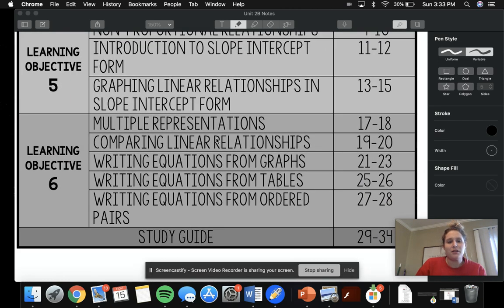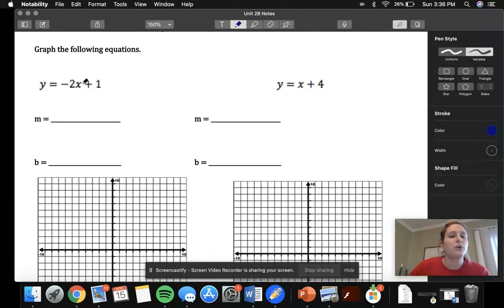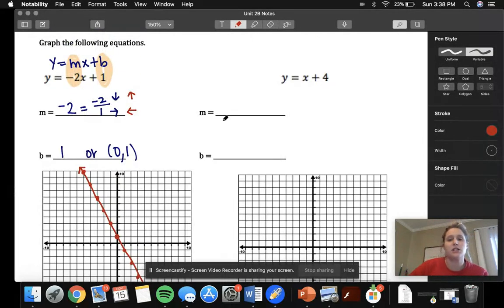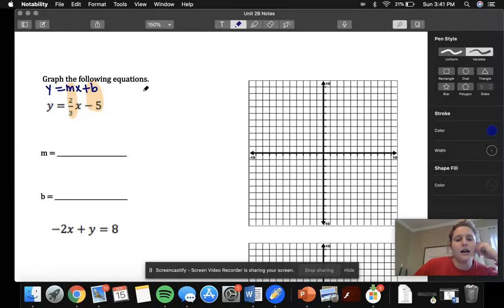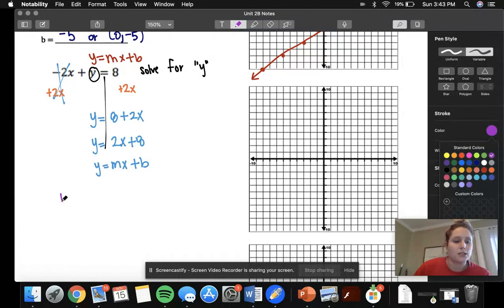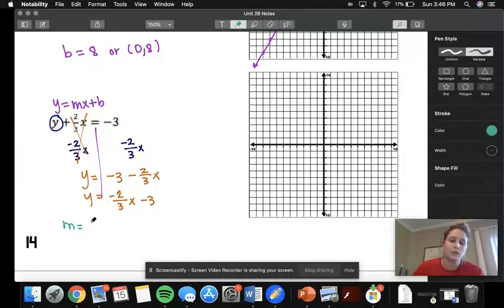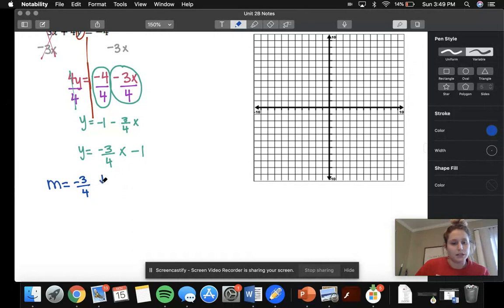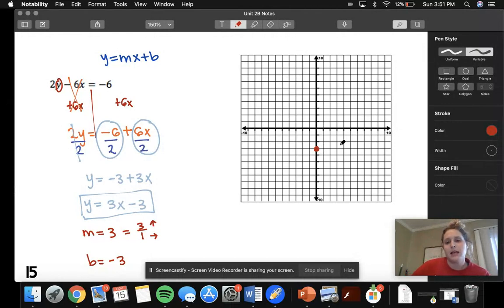Graphing in Slope-Intercept Form